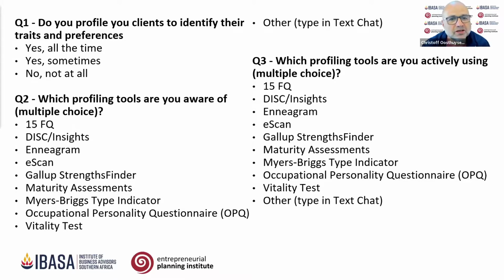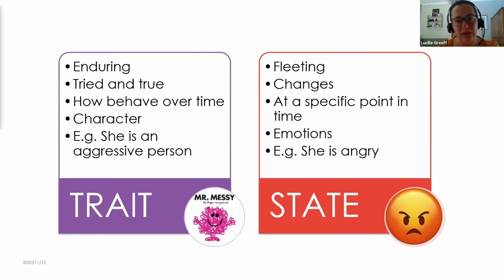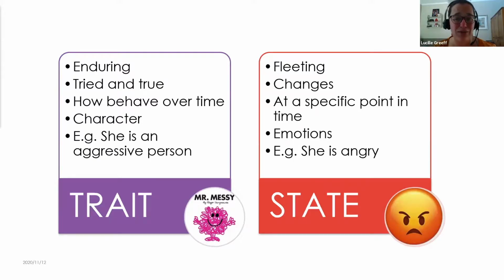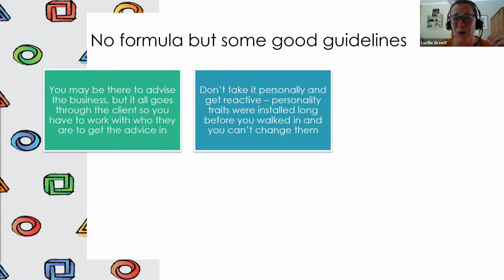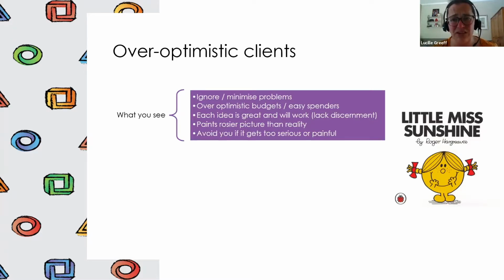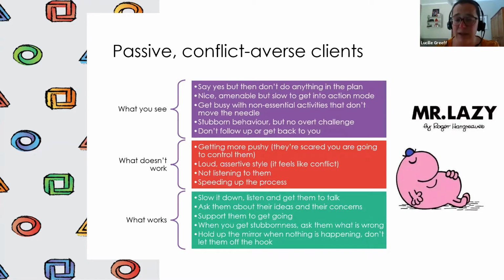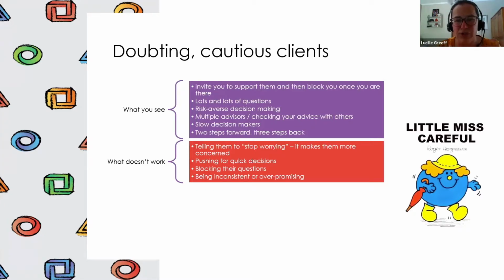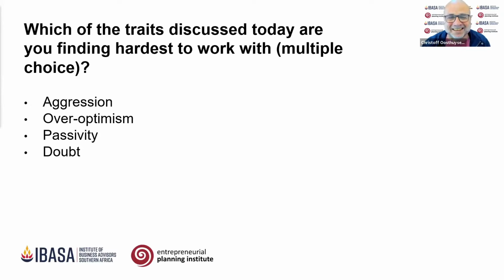Understanding the traits & preferences of your clients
In this episode of the IBASA & EPI Webinar Series your understanding of the traits and preference of your clients are explored by Lucille Greef, an organisational development professional and leading practitioner in using personality profiles. This webinar included a "demonstration" of a business advising discussion with Thobeka Pozwa who role plays a small business client.